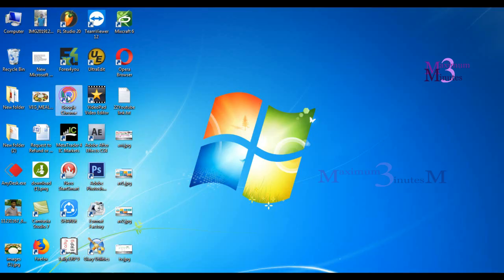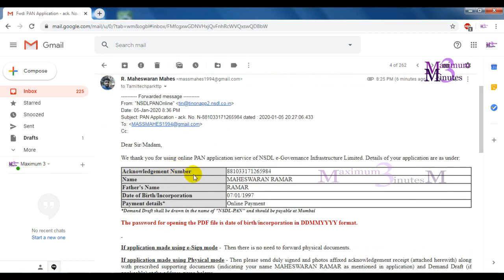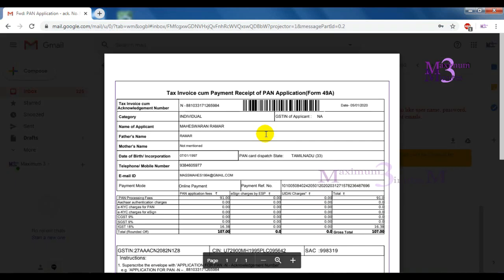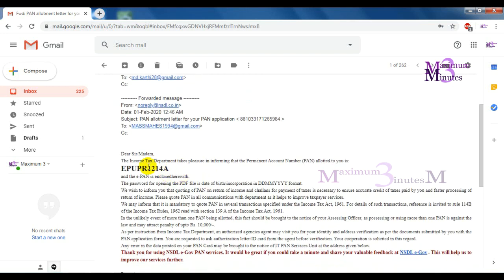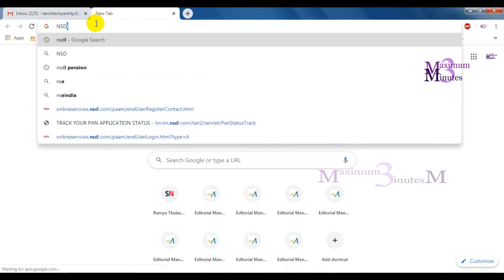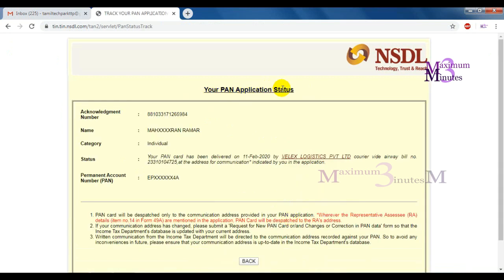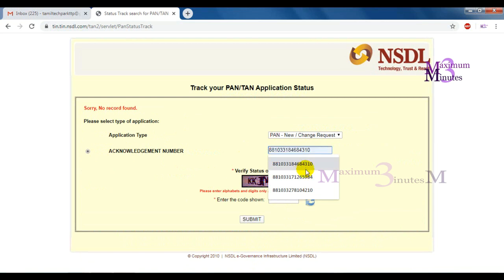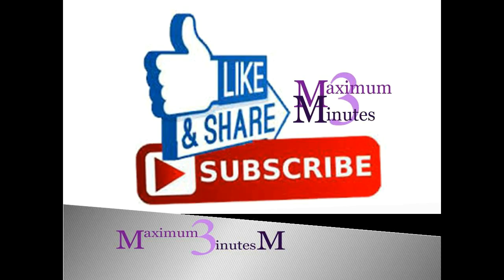How to Track your PAN Status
1. Track your PAN Status